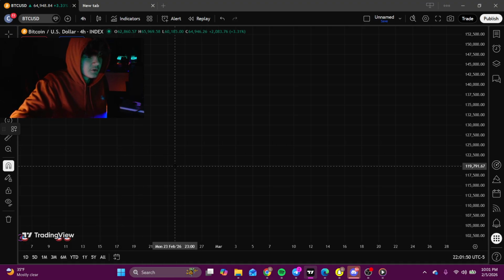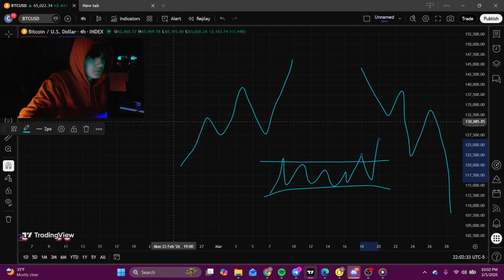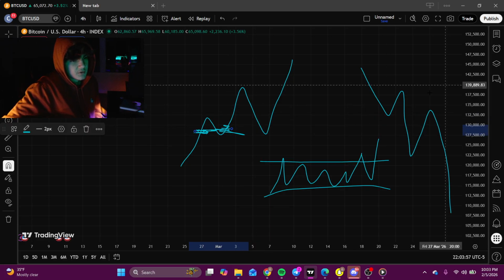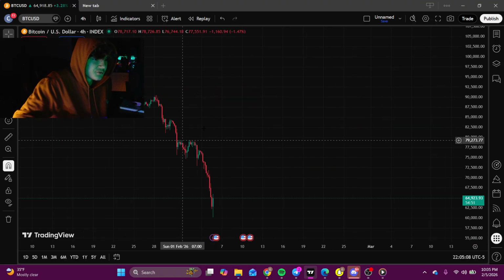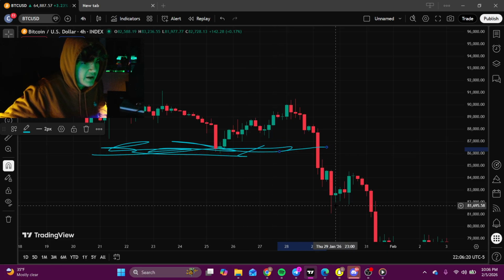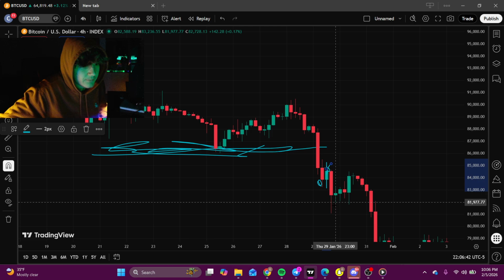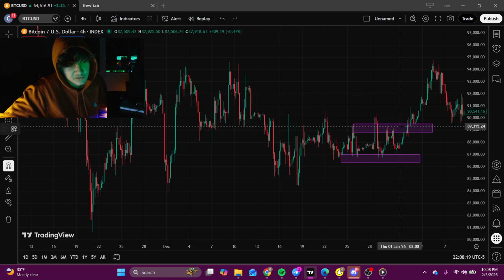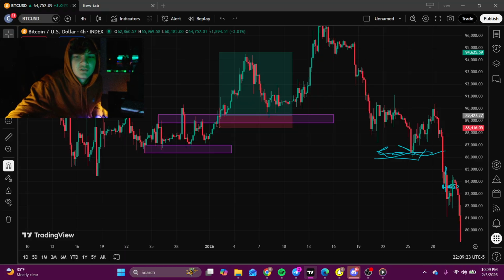How to read price action of stocks, crypto, etc.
trading is easy asf i make money while taking dabs

that is the website I use to trade crypto and metals.